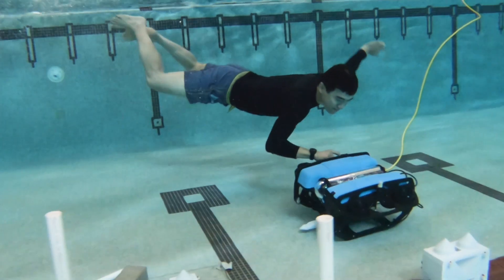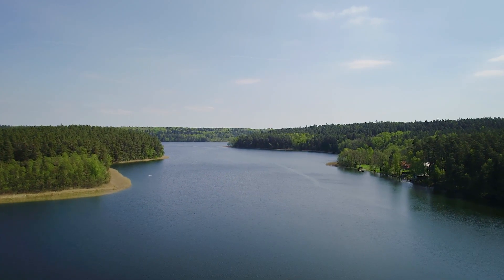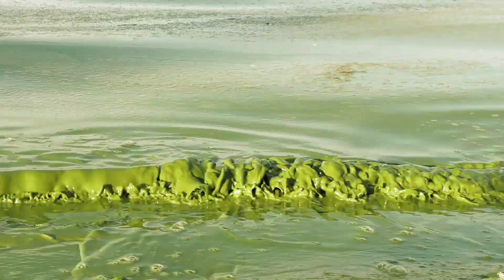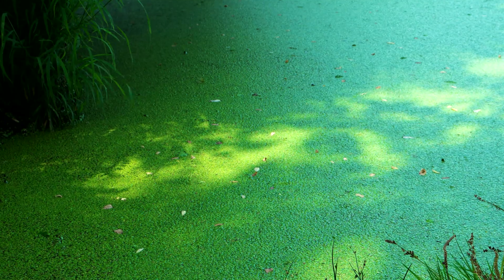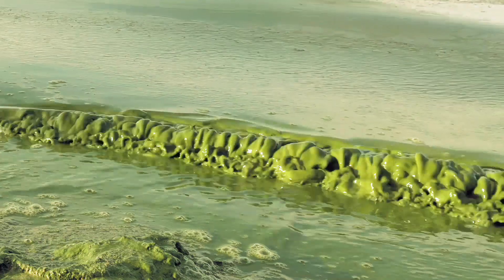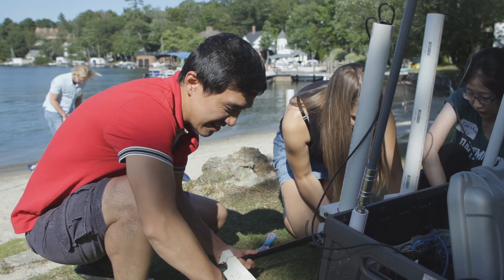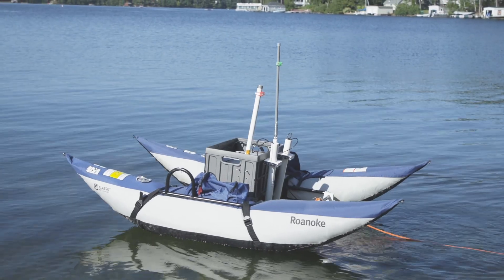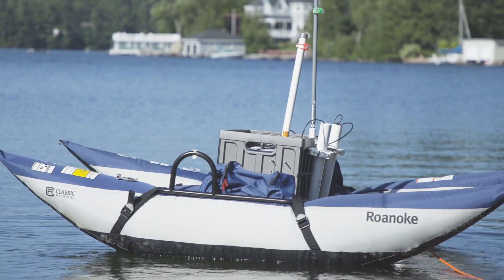Using Robots to Study Cyanobacteria Blooms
Alberto Quattrini Li, an assistant professor of computer science, is developing autonomous surface vehicles equipped with a suite of sensors to gather large volumes of physical, chemical, and biological data to help understand what's causing cyanobacterial blooms on freshwater lakes.

Filmed and edited by Chris Johnson.